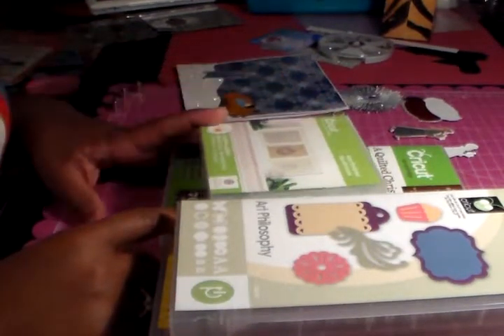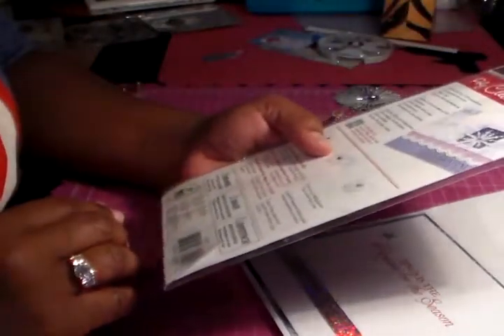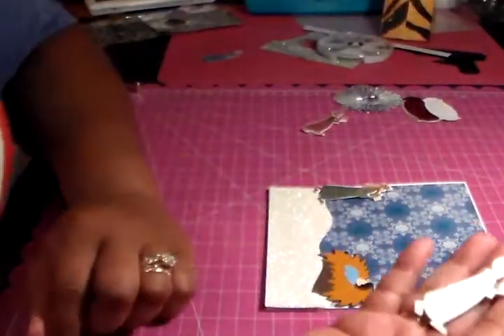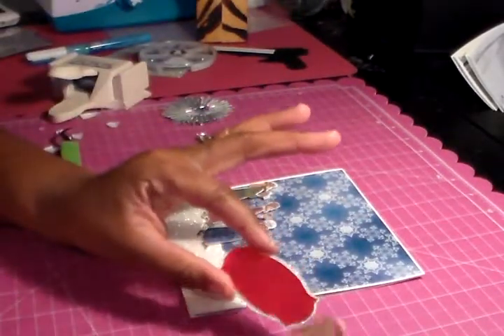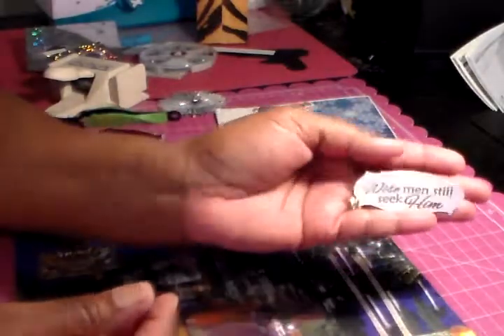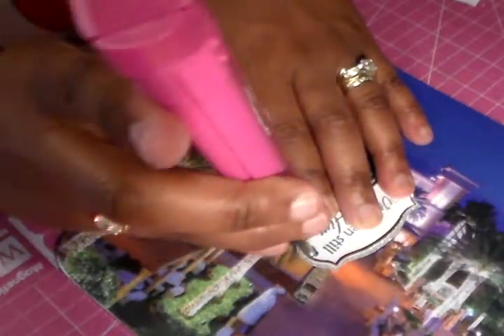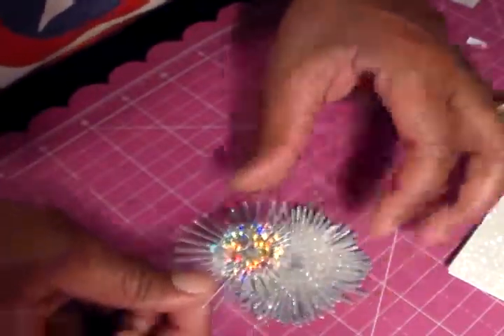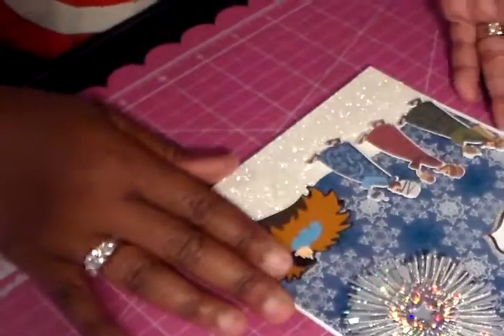Wise Men Still Seek Cricut Explore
Christmas Card using Cricut Explore and Scrappy Mom Stamp Set